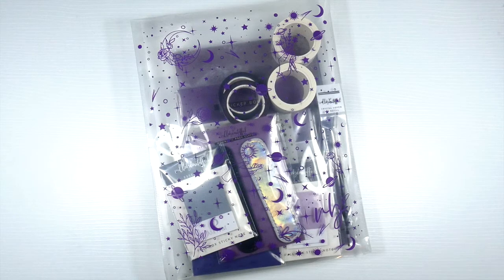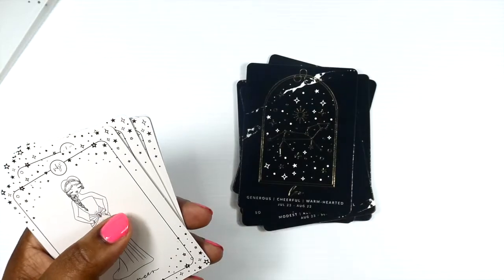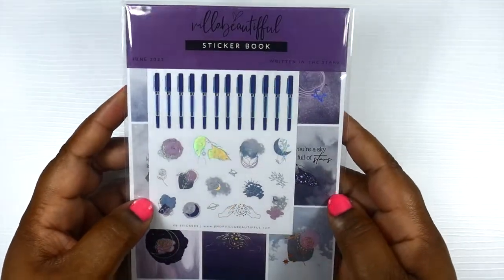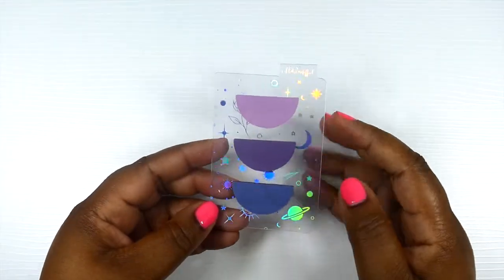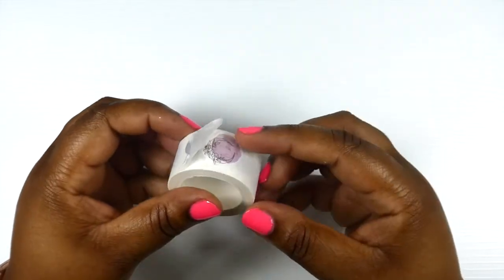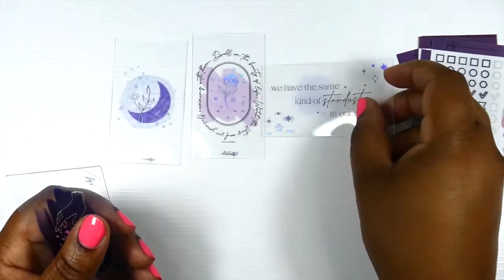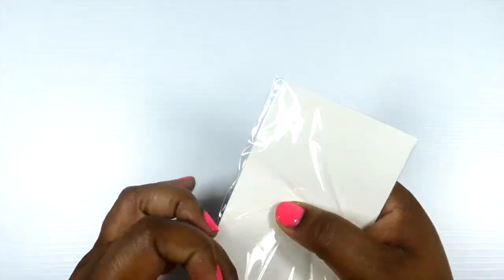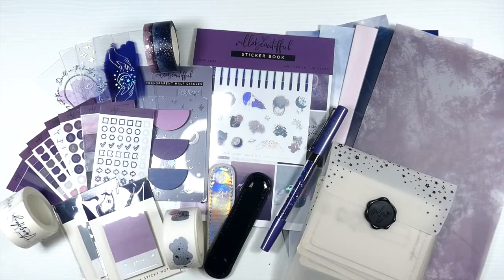VillaBeauTIFFul Kit Unboxing - June 2021 "Written in the Stars" | SweetGemLife